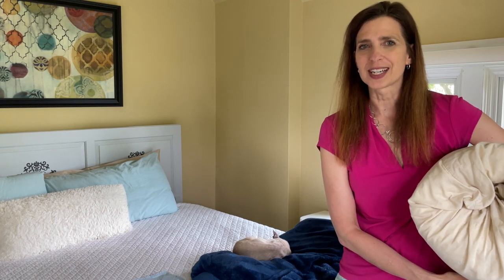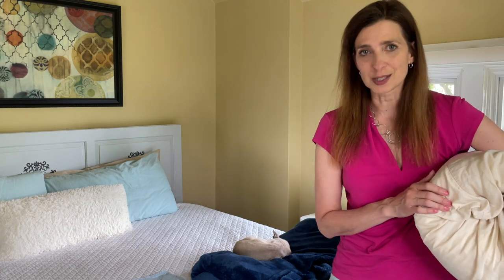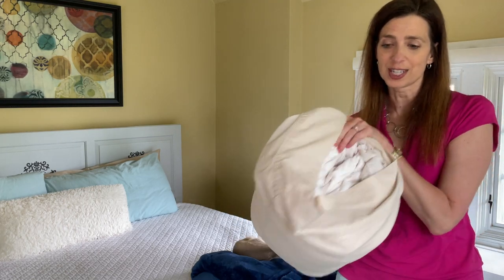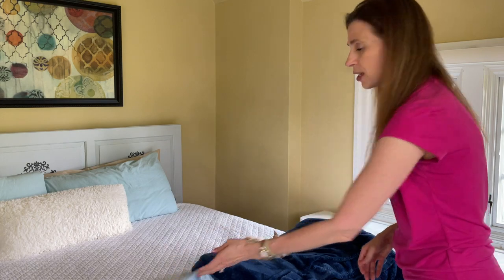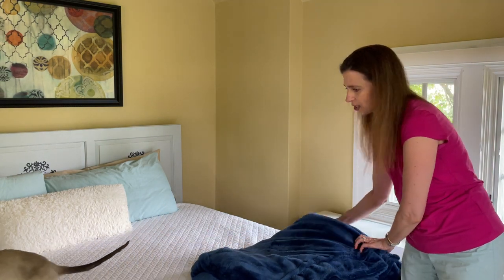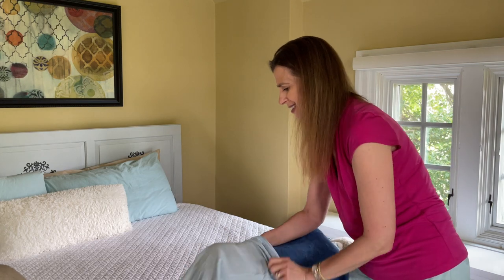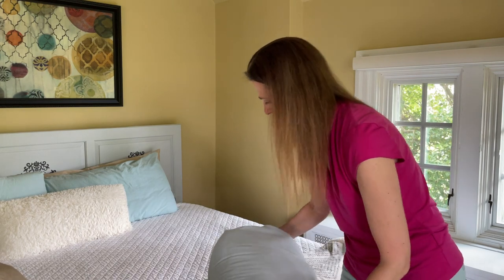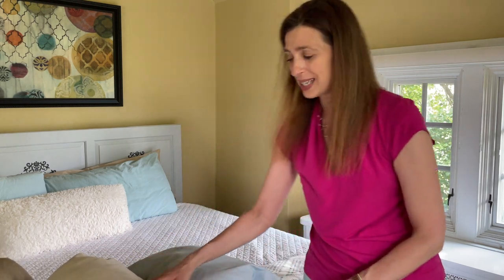How to Store a Comforter, Quilt or Blanket in Plain Sight